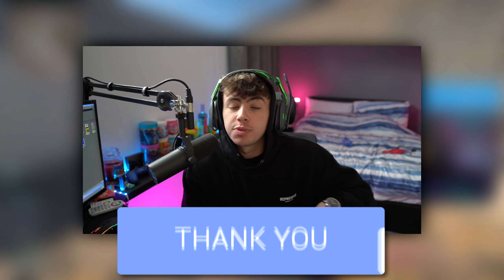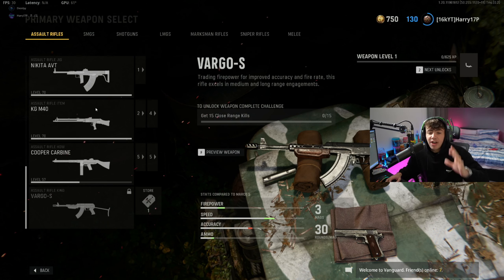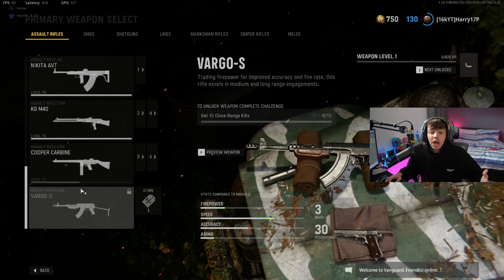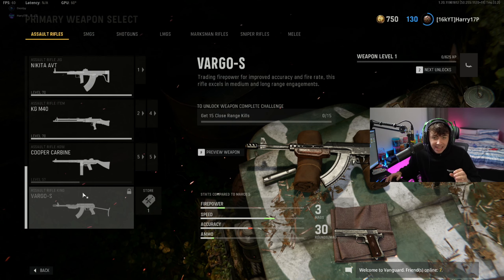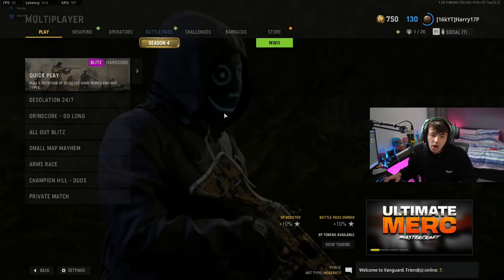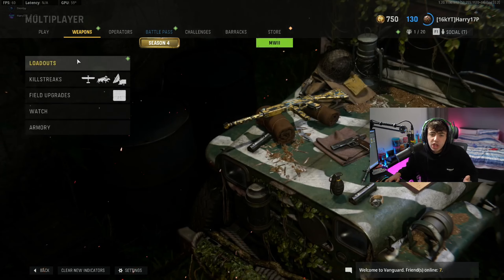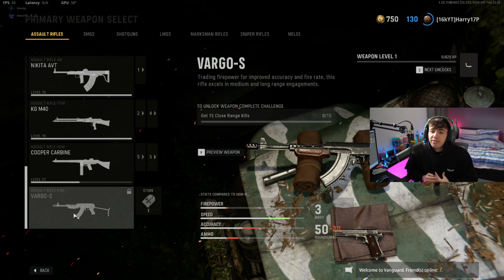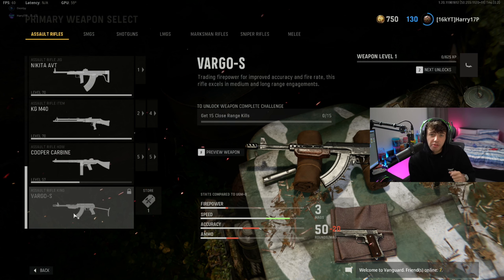How To Unlock The *NEW* VARGO-S FAST in WARZONE!😱 (How To Unlock Vargo-S)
How to unlock the new type vargo-s in warzone and vanguard! This is the new vargo-s in warzone that you can unlock! How to unlock new vargo-s in warzone season 4!

This is the best class to use in rebirth warzone, this best rebirth class setup is so fun to use! The best resurgence class setup warzone makes it easier to get high kill games in rebirth warzone!